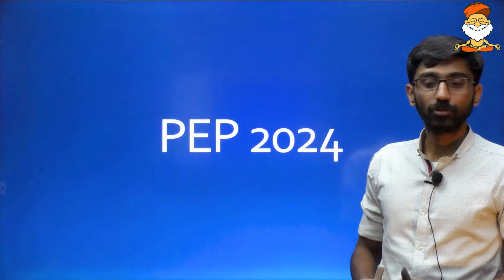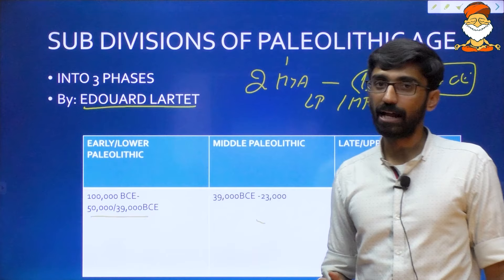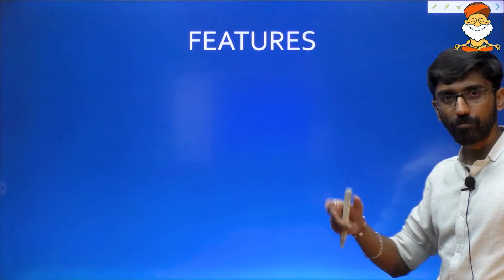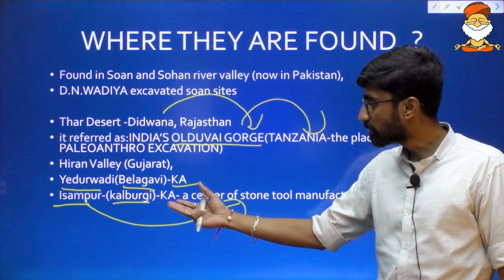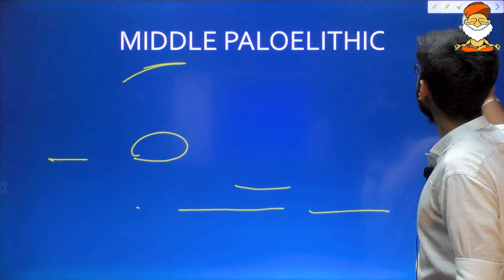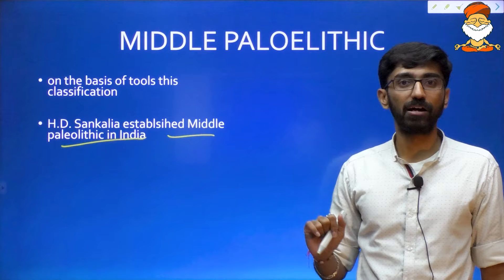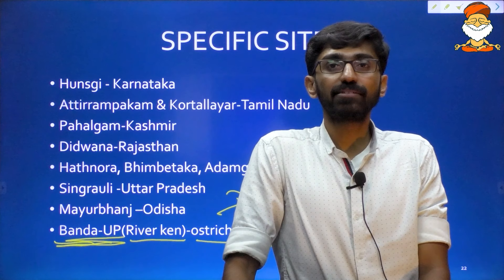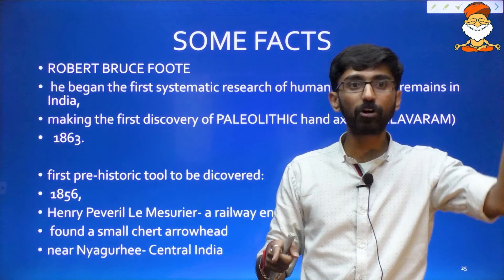PALEOLITHIC AGE| ANCIENT HISTORY| PRELIMS EXCLUSIVE PROGRAM| UPSC